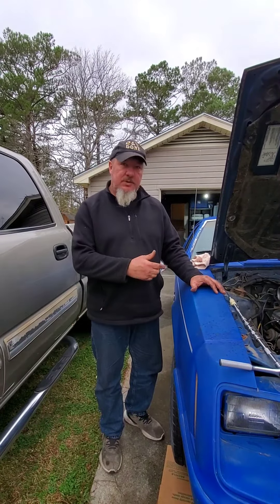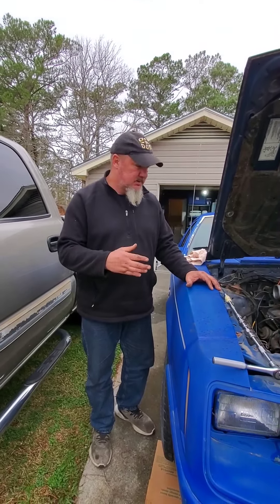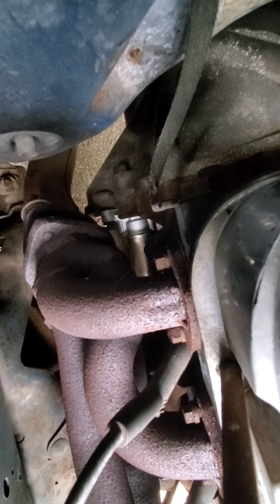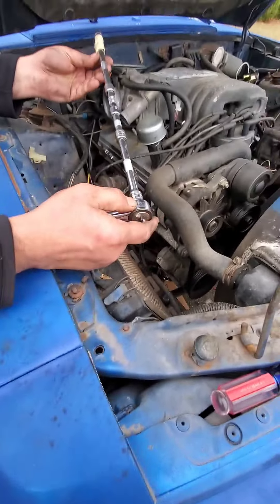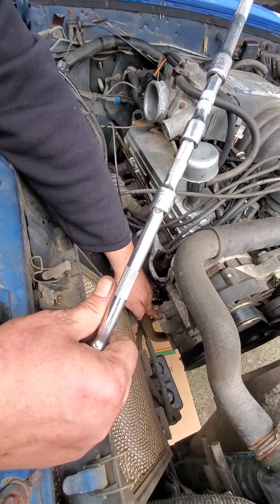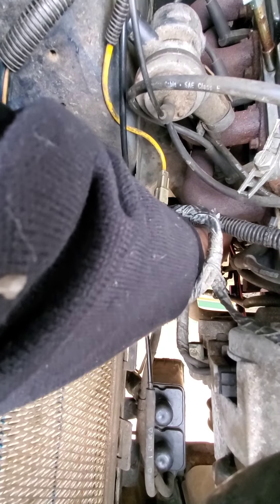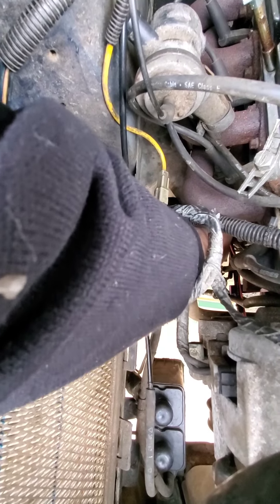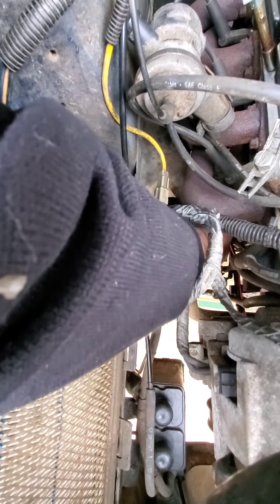1986 Ford Mustang LX Foxbody High Torque Mini Starter installation Part 1.